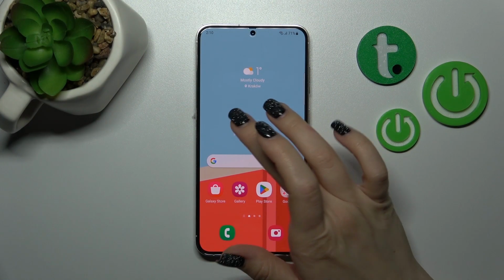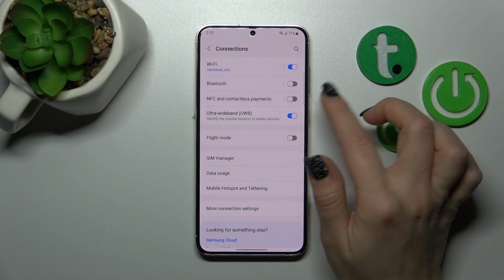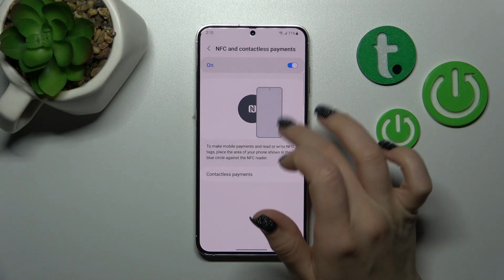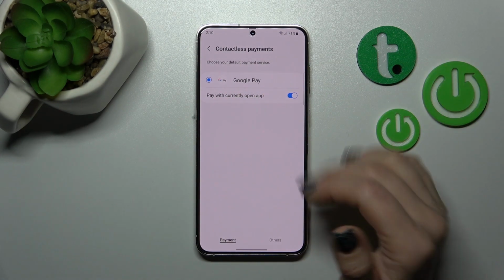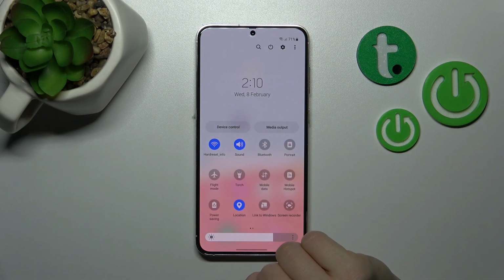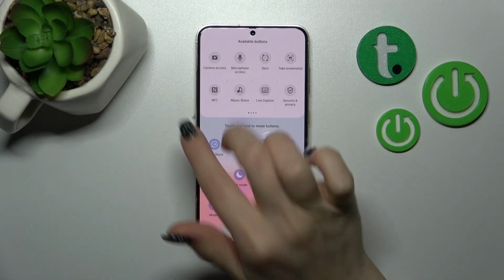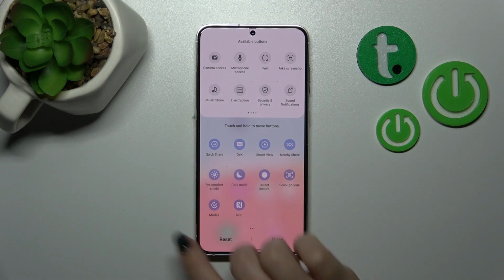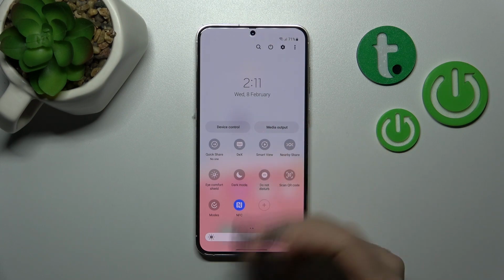How to Enable & Disable NFC on Samsung Galaxy S23+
Find out more about managing the NFC feature on Samsung Galaxy S23+:
Welcome, everyone. This is a tutorial showing how to switch on and off the NFC feature on your Samsung Galaxy S23+. NFC can be enabled or disabled through the settings and the notification panel. We will demonstrate both methods in this video. If you want to know more about your Samsung Galaxy S23+, visit our YouTube channel.

How to activate NFC in Samsung Galaxy S23+? How to disable the NFC connection in Samsung Galaxy S23+? How to start the NFC feature in Samsung Galaxy S23+?